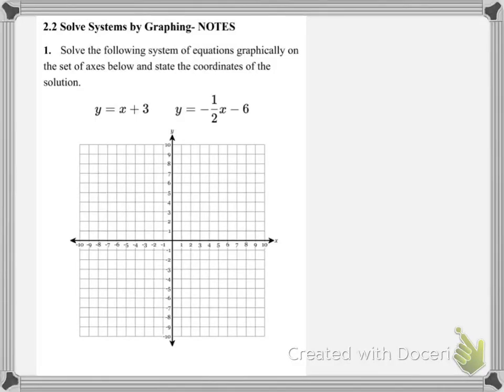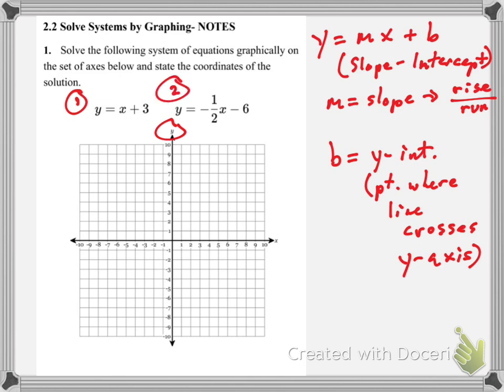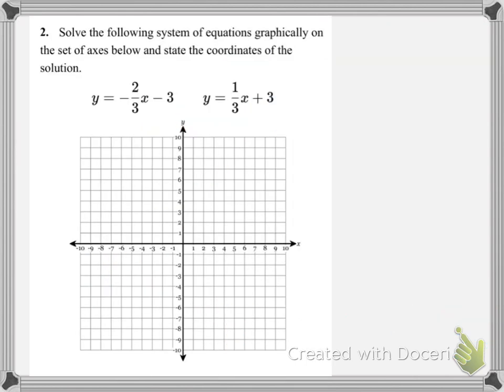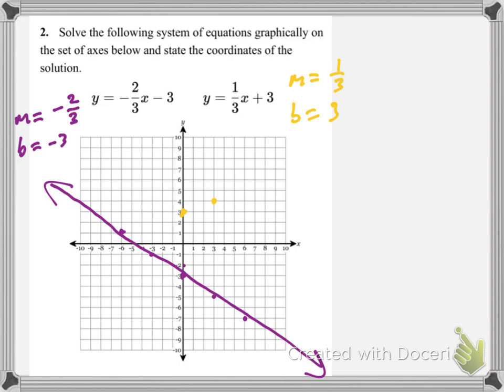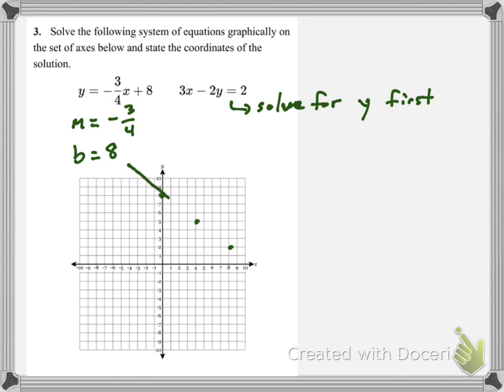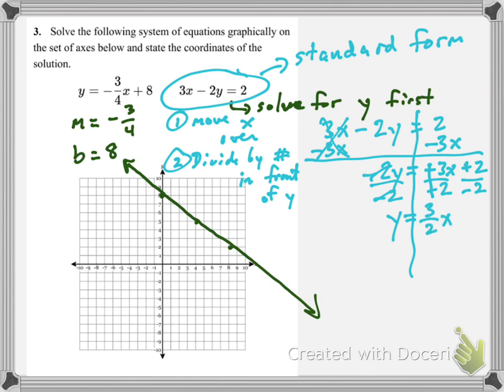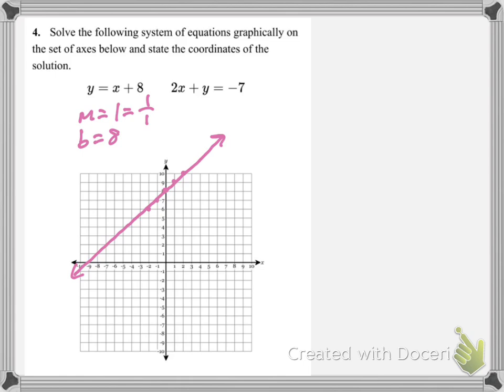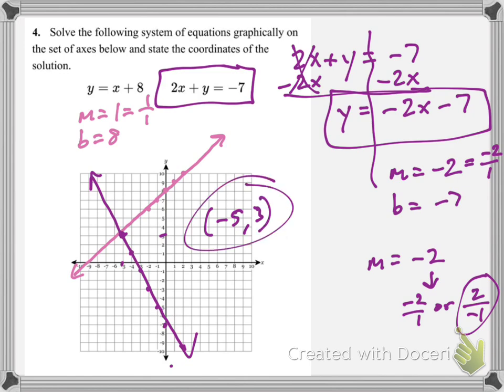Applied Algebra 2 Section 2.2